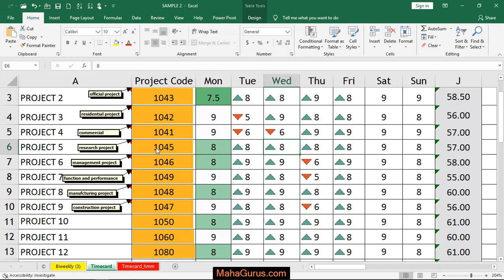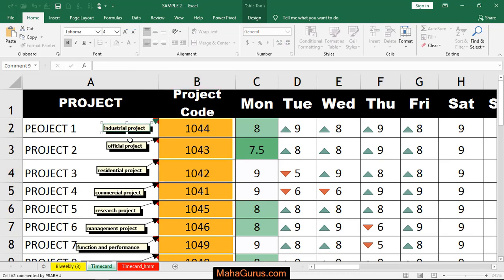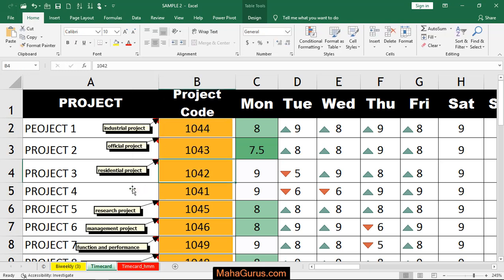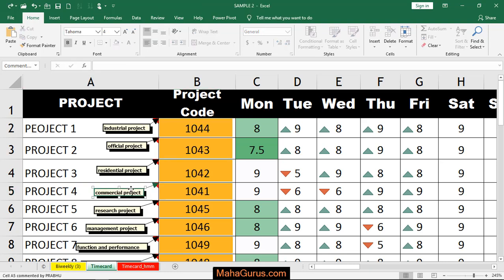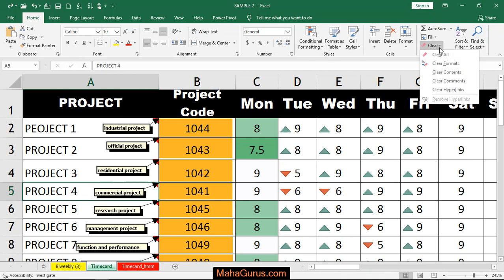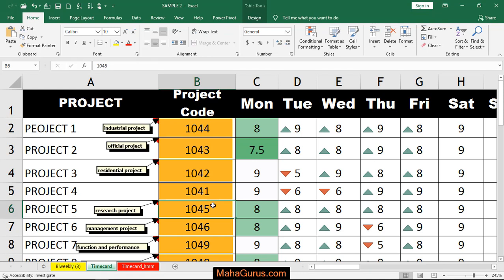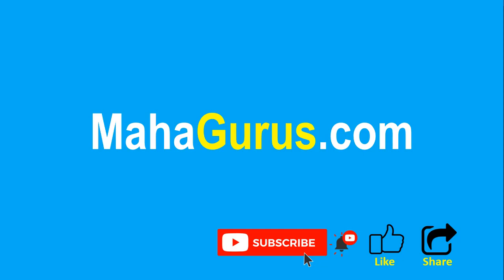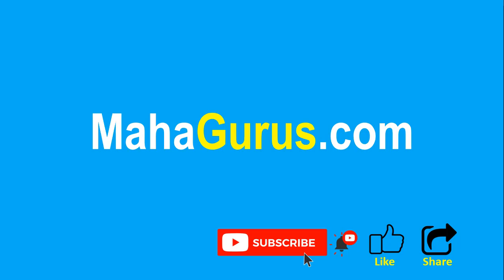How to Delete Comment in Excel- Delete Comment in Excel Tutorial